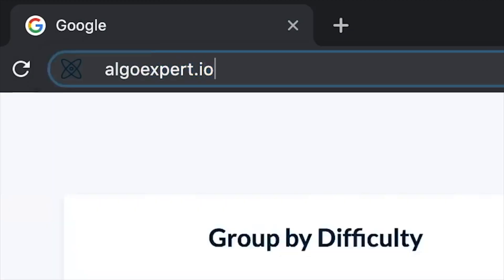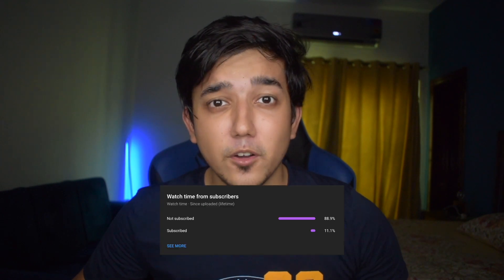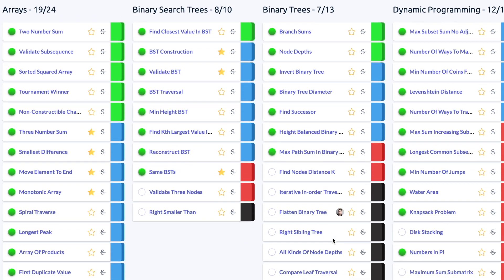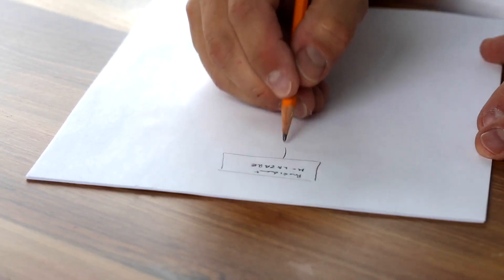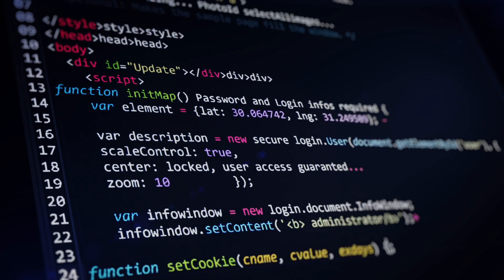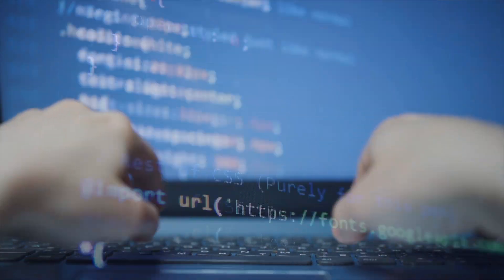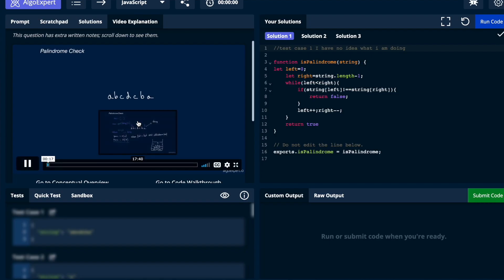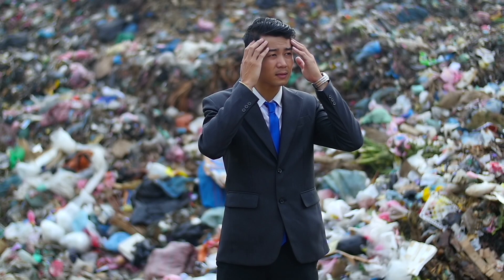How a 100 AlgoExpert Questions got me into Google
AlgoExpert helped me land my job at Google. Today, I will go over how doing just over a 100 questions helped me to prepare for my software engineering coding interviews.

I have used both Leetcode and AlgoExpert for my coding interview preparation. Leetcode helped me land my internship at Facebook and AlgoExpert my job at Google. I go over how I made the best use of AlgoExpert.

Timeline:
00:00 Intro
01:20 Time Left for Prep
01:43 Order of Difficulty
02:23 Attempt by Category
03:18 Easier to Harder categories
03:40 Struggle through the problem
04:40 Timing yourself
04:57 Test Cases
05:33 Time & Space Complexity
06:23 Quality time
06:46 Video Explanation Strategy